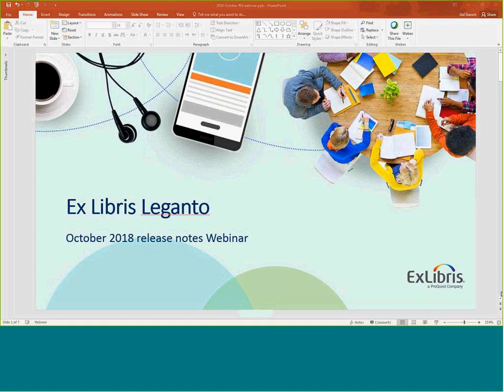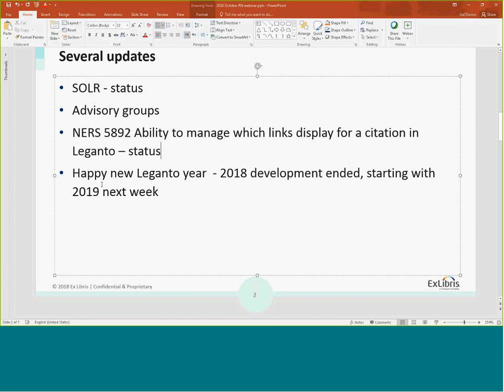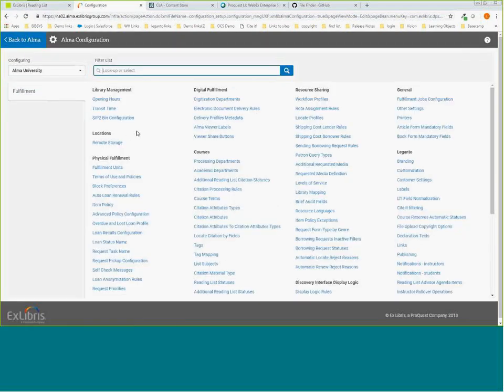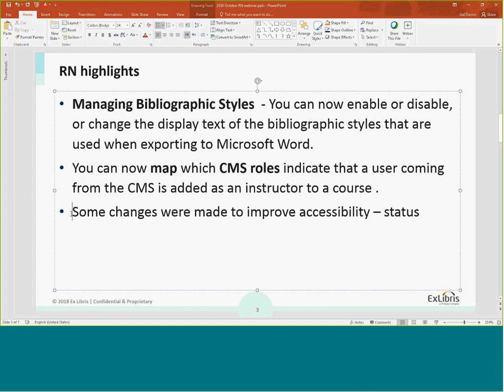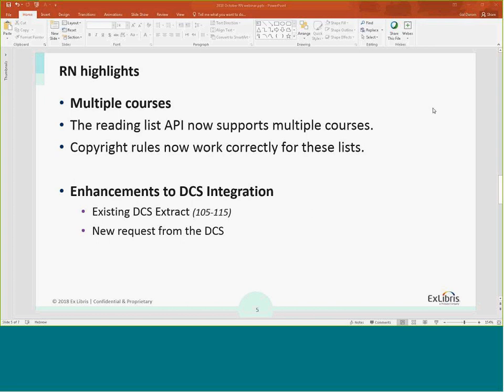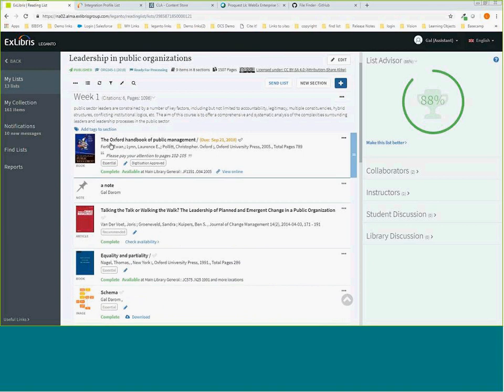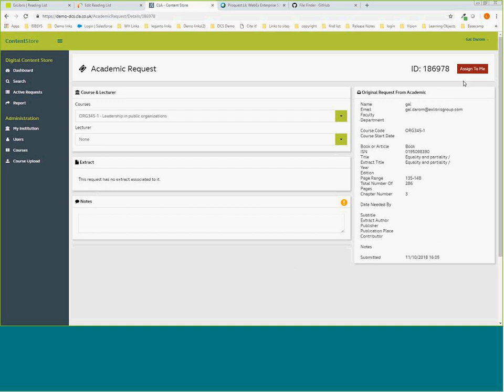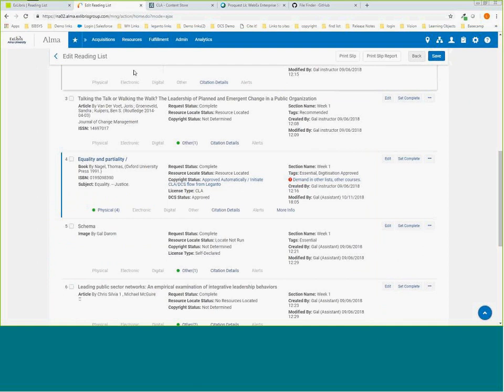Leganto October 2018 Release Notes webinar